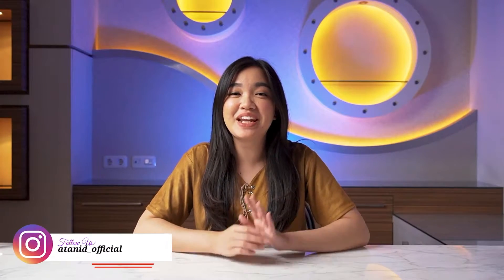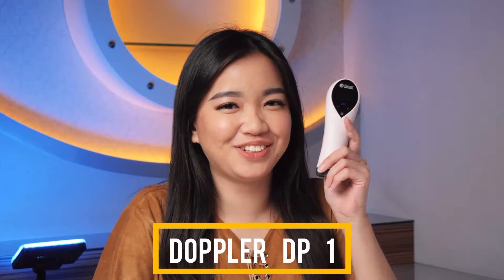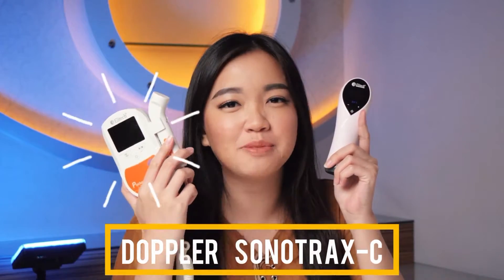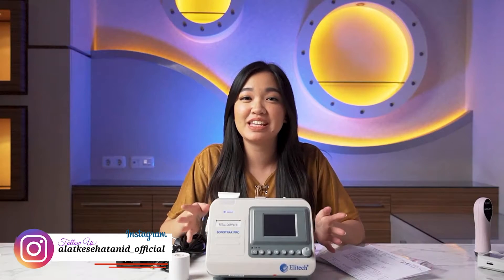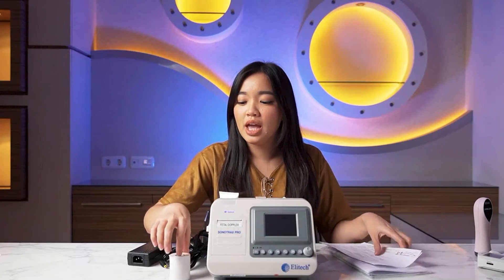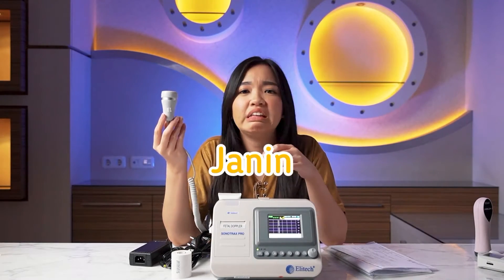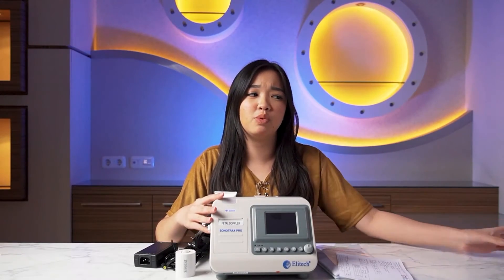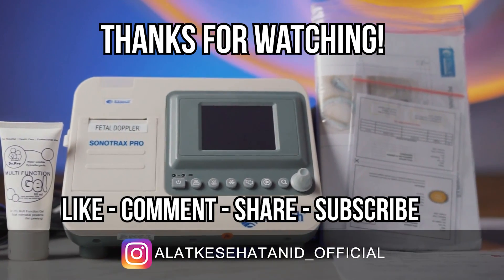BOOMBOX DOPPLER SUARA MENGGELEGAR !!! ELITECH PORTABLE DOPPLER SONOTRAX PRO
Di video kali ini akan membahas seputar pengenalan produk dan unboxing Elitech Portable Fetal Doppler Sonotrax Pro. Portable doppler ini cocok digunakan di klinik bersalin atau puskesmas, dengan design yang menyerupai boombox dengan fitur suara yang menggelegar.

Semoga video ini bisa memberikan detail informasi terkait produk. Mohon maaf jika ada kesalahan penyampaian informasi. Bisa loh kritik dan saran kalian di sampaikan melalui kolom komentar di bawah atau kirim DM ke IG @alatkesehatanid_Official. kami akan berusaha menjawab semua pertanyaan yang berkaitan dengan materi video. Terima kasih.

So guys.. Jangan lupa Like buat video ini kalo kalian suka, Share video ini ke temen-temen kalian yang butuh referensi Alat Kesehatan dan pastinya Subscribe ke chanel Alat Kesehatan ID untuk mensupport kami terus membuat konten yang lebih berkualitas dan bermanfaat di video berikutnya.

**Produk ini bisa didapatkan di seluruh Distributor Resmi yang tersebar di seluruh wilayah Indonesia.